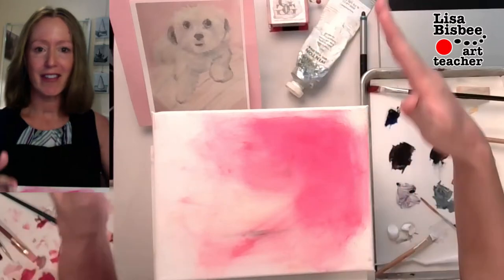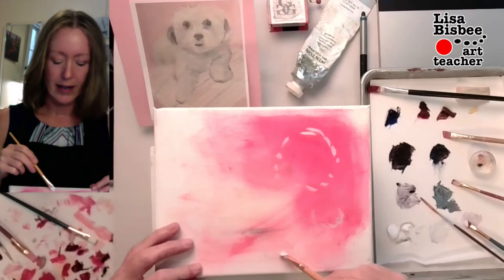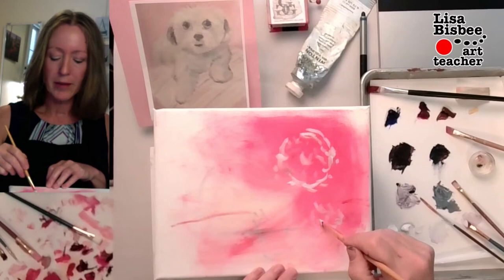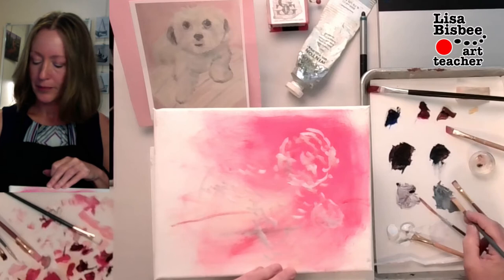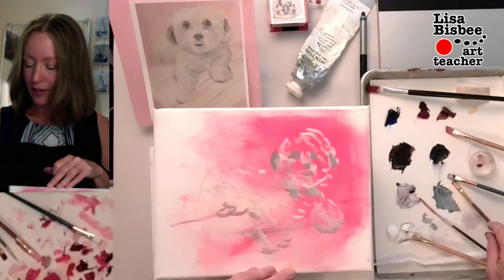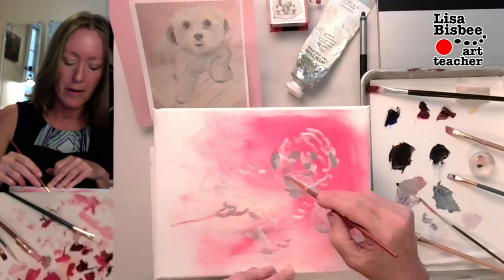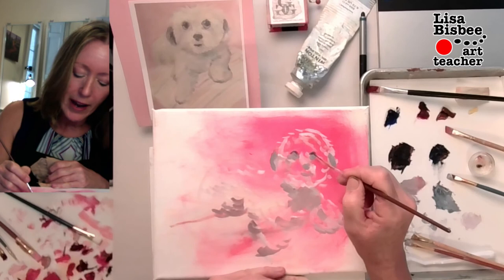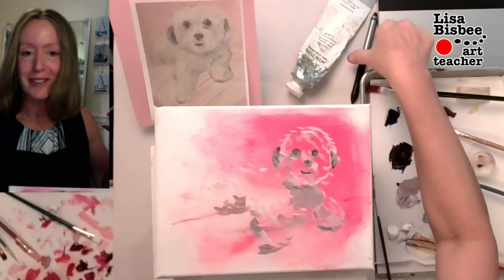How to paint a white dog. Art Lesson #23 with artist Lisa Bisbee.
How to paint a white dog. Art Lesson #23 with artist Lisa Bisbee. Use a variety of grays to define shadows. : Push, etch and layer the fur over the shadows to reveal white fluff.

Bob Ross once said, “I guess I’m a little weird. I like to talk to trees and animals. That’s okay though; I have more fun than most people.”